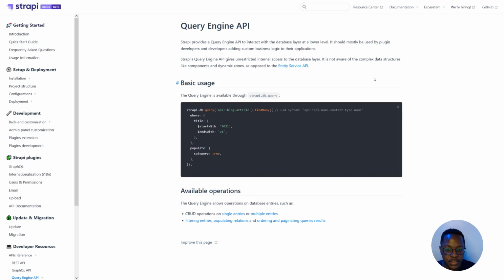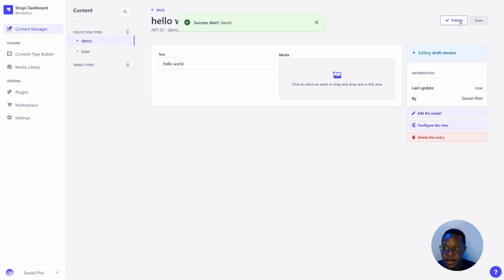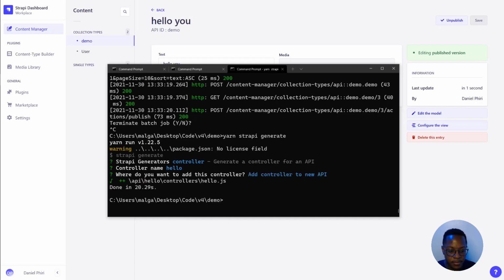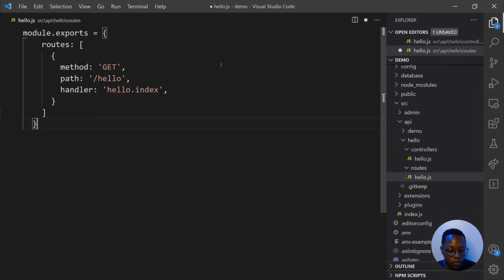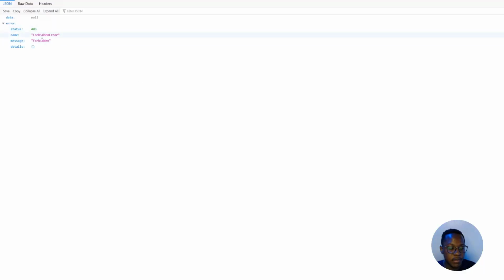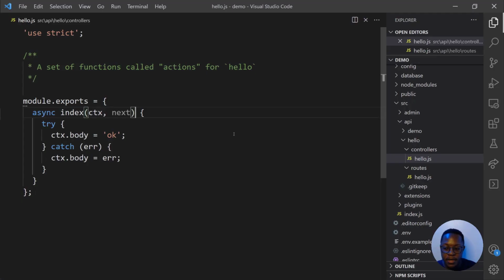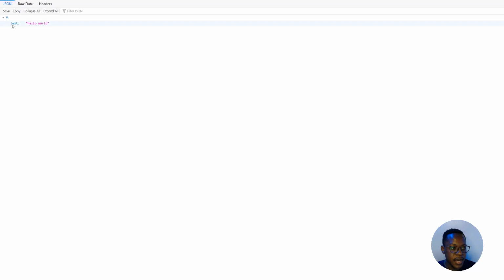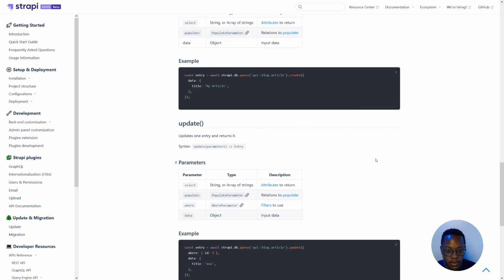What's new in v4: Database Layer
A powerful database query engine Plugin API is one of the major improvements in the brand new Strapi v4 💪

We have improved the way queries to the database are done: you can now select which fields and relations you're going to load from the database, make complex queries on components, filter and sort data like a pro.

We have also added the OR, AND & NOT operators and filtering on components. It means that you will get only the data you need instead of ALL data, which improves the performance of your project.